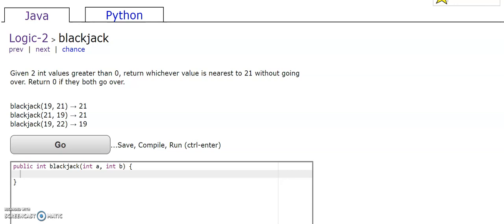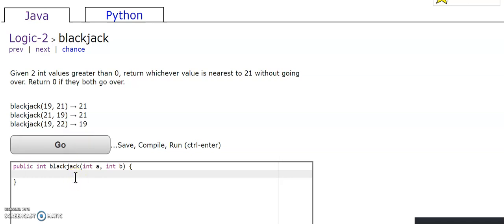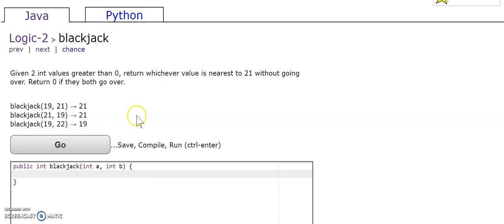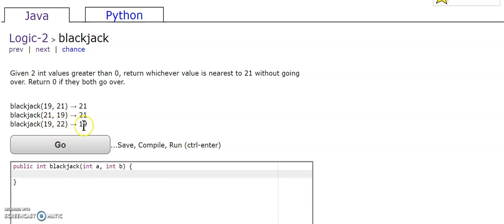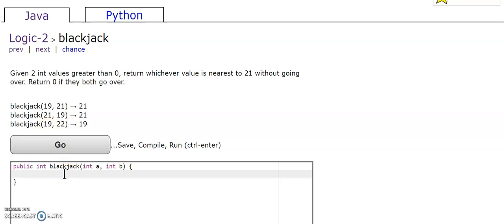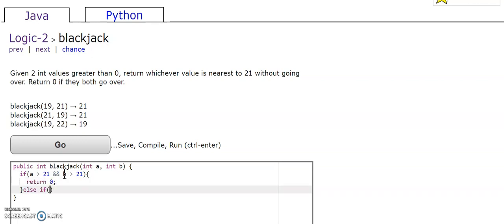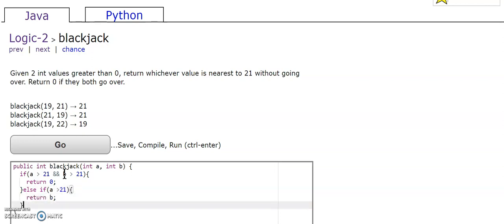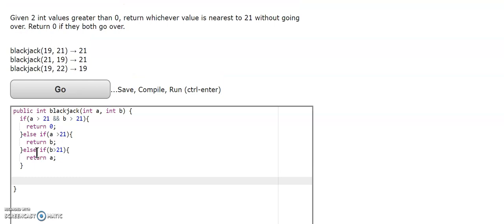Logic - 2 (blackJack) Java Tutorial || codingbat.com